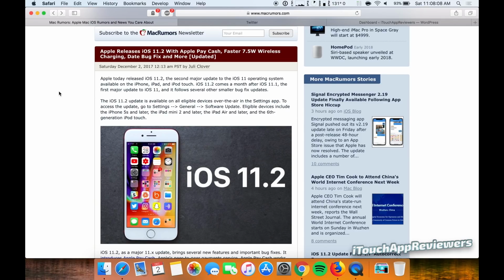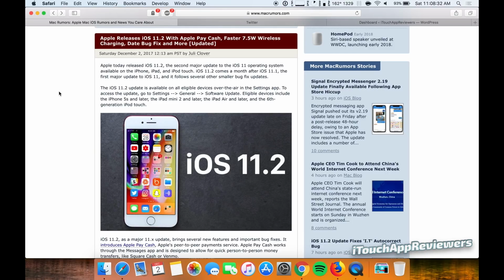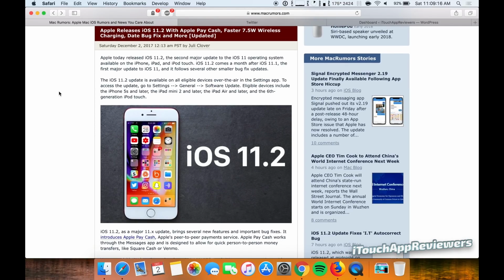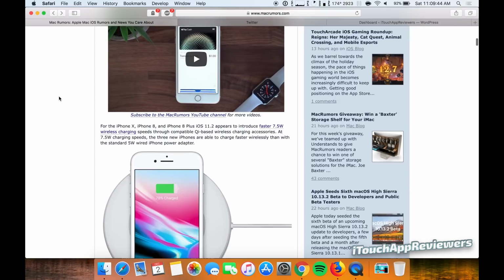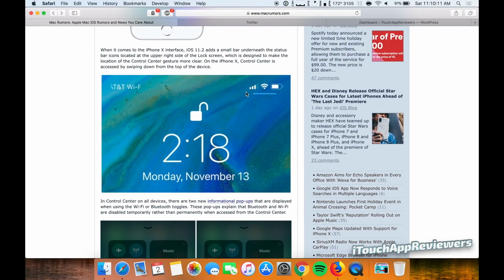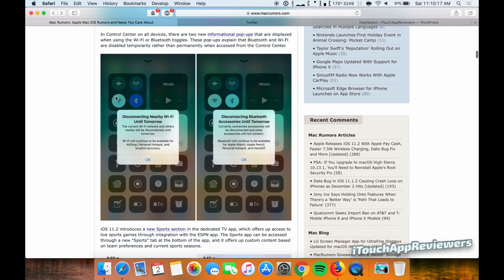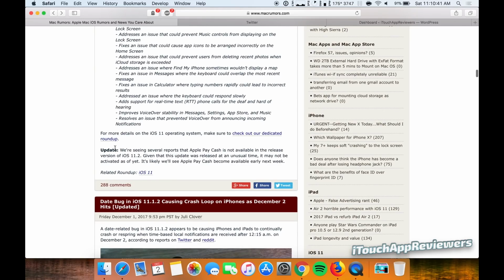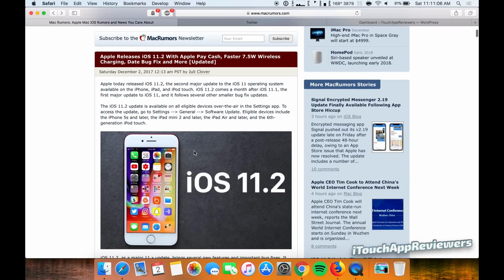iOS 11.2 RELEASED // URGENT CRASH FIX // UPDATE NOW // Apple Pay Cash and Faster Wireless Charging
iOS 11.2 was just released at 1 AM PST today, and it fixes the December 2, 2017 12:15 AM bug. This release also includes Apple Pay Cash, 7.5W faster wireless charging for iPhone 8, iPhone 8 Plus, and iPhone X, as well as other bug fixes.

Your iPhone CRASHING at 12:15 AM TODAY // HOW TO FIX iPhone Bootloop Bug // iPhone Respring Glitch